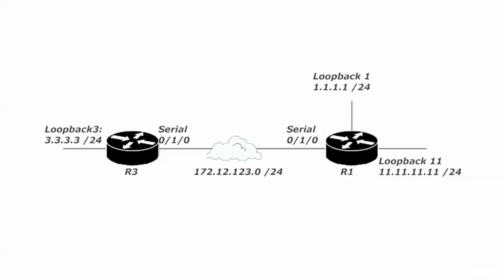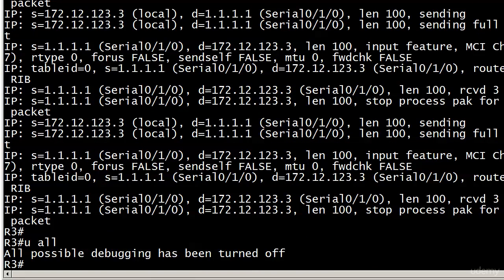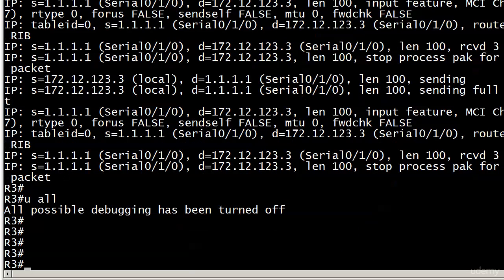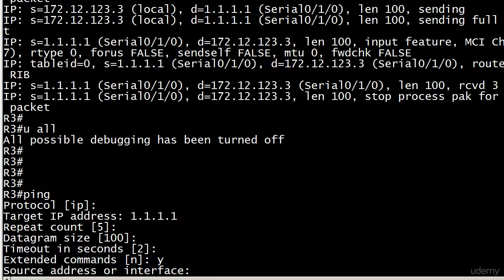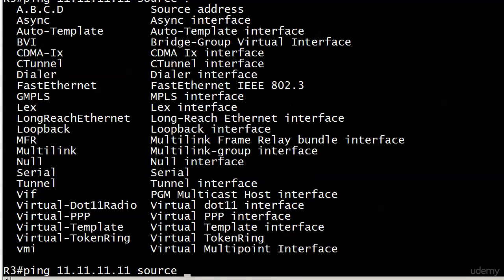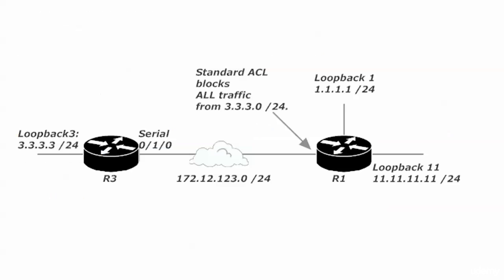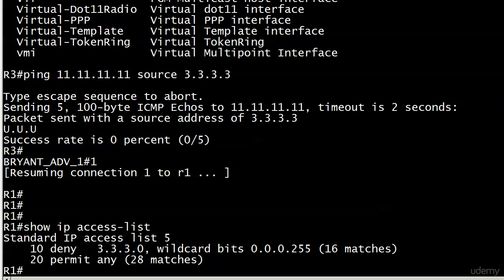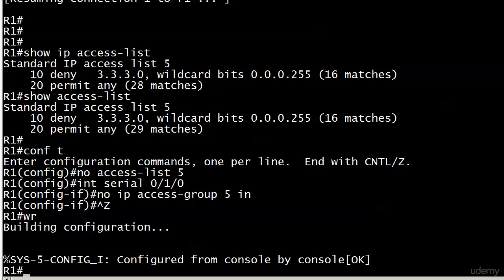083 ACL 4 Standard ACL Lab Concludes